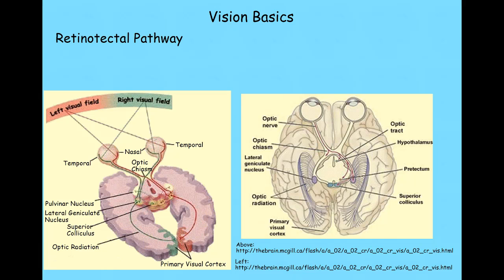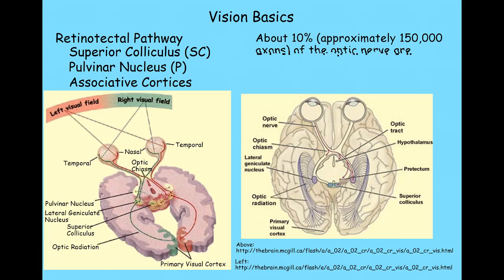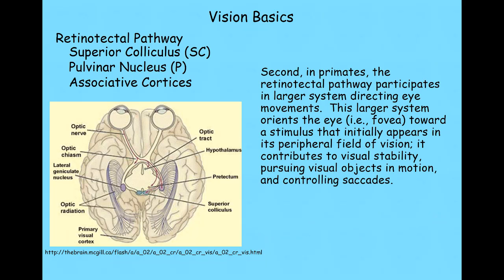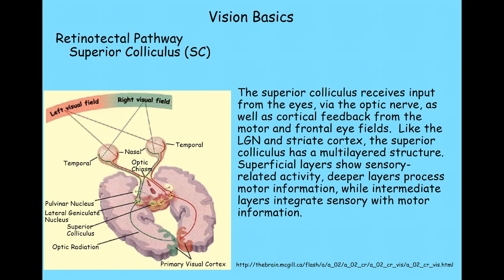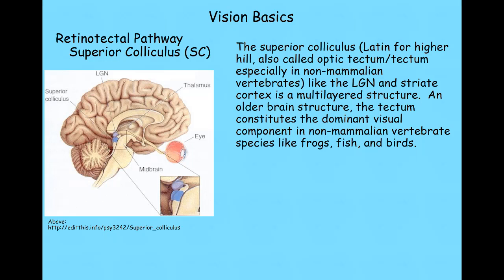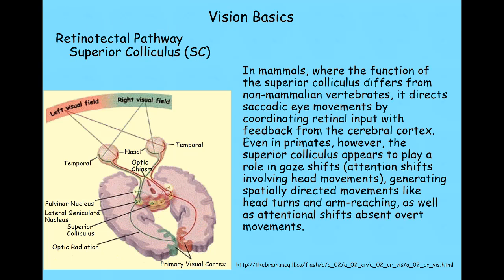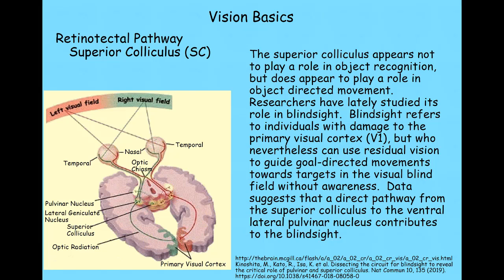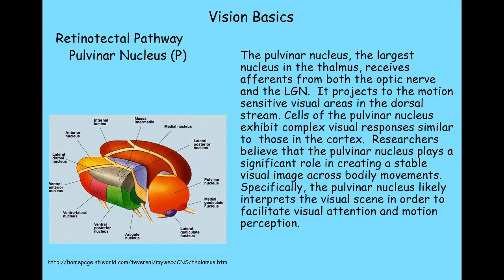vision 3 4 2020